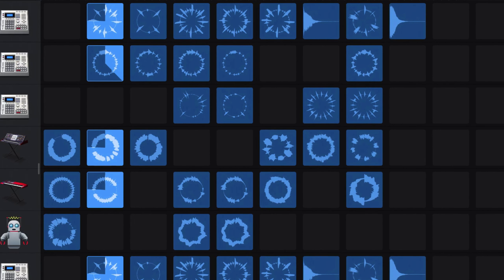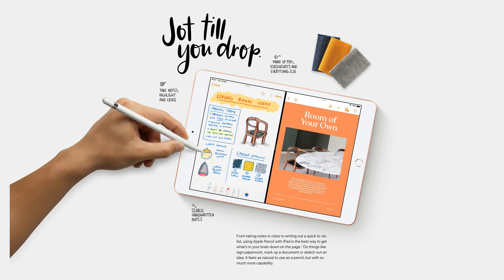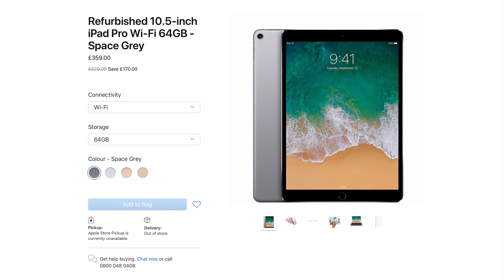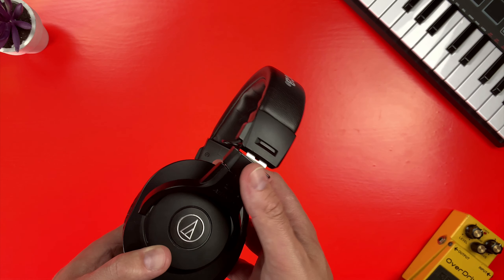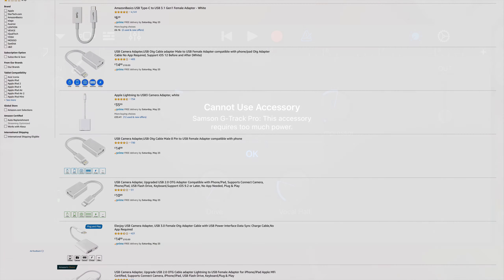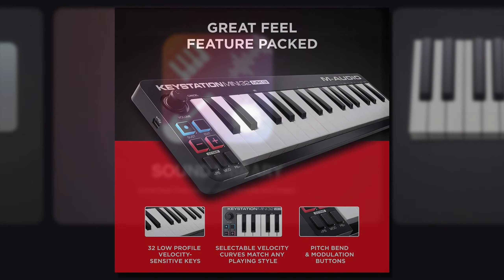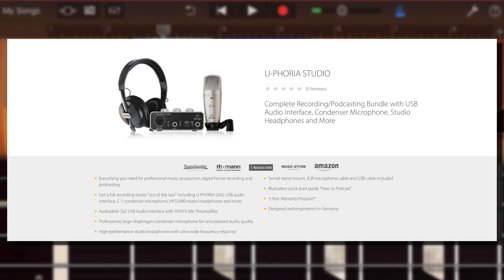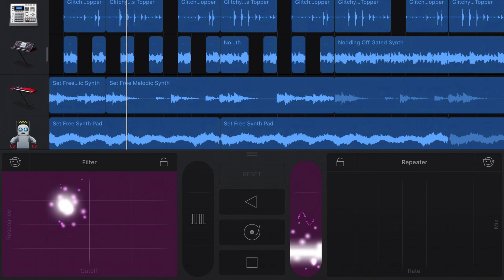iPad Studio for Beginners on a Budget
If you’re thinking about dipping your toes into the world of iOS music making but don’t want to spend a small fortune, figuring out what gear is going to give you the best bang for your buck can be tough.

In this video i’ll recommend the best budget audio gear for getting started with GarageBand on iPad.

You can find all of the items mentioned in this video

———FREE GUIDES———

———GEAR———

———SOCIALS———